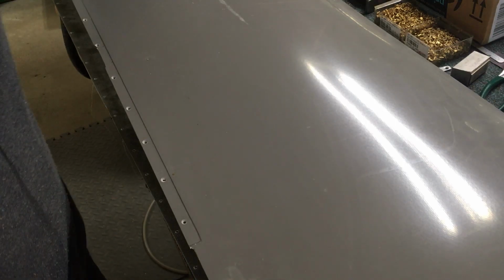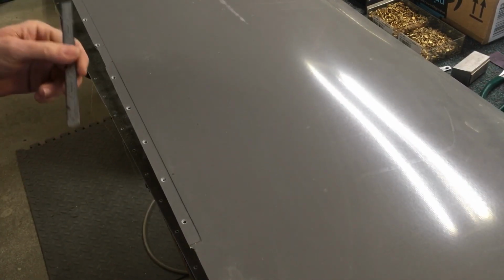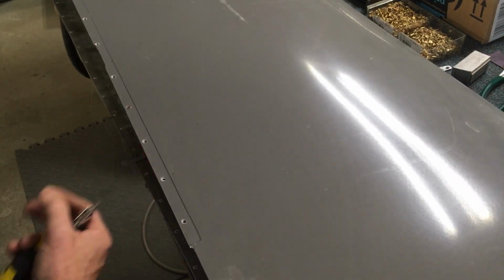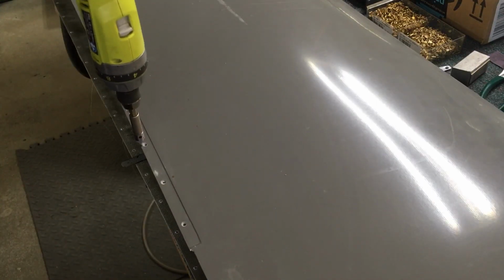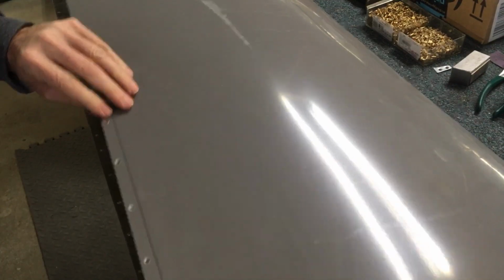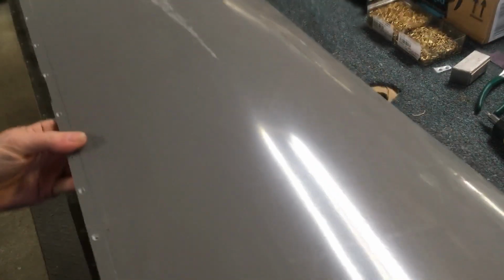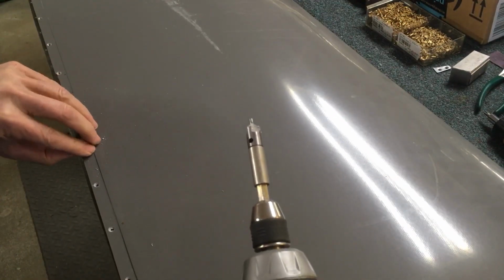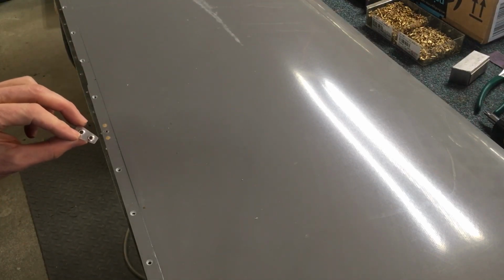RV-10 Wing Tip Nutplates